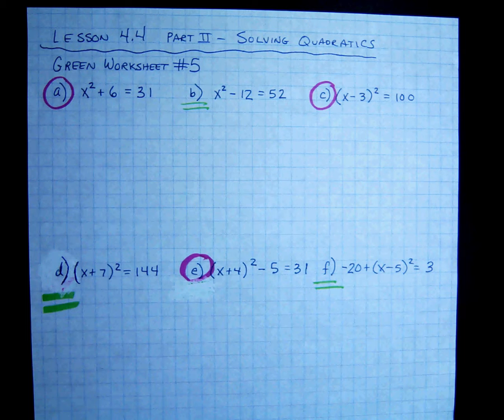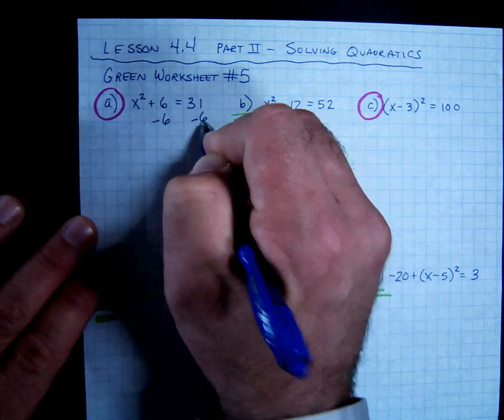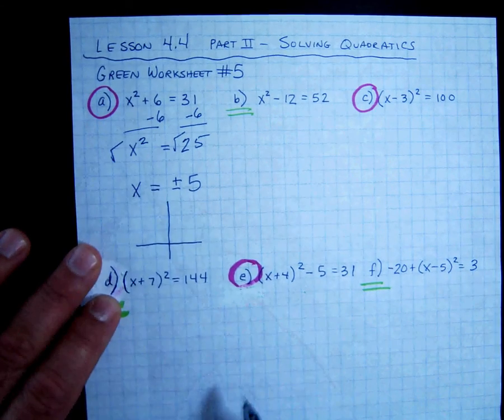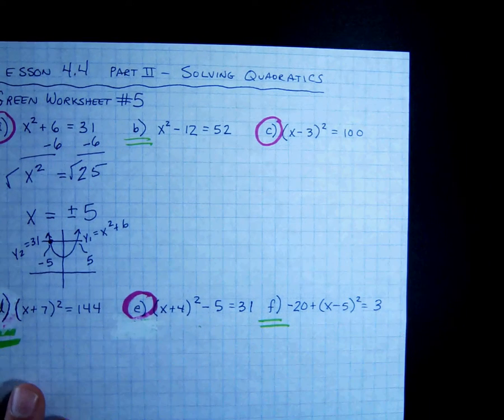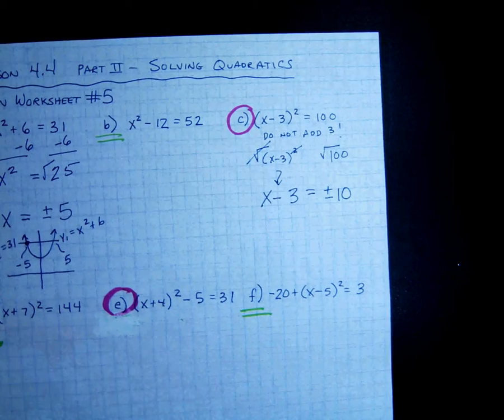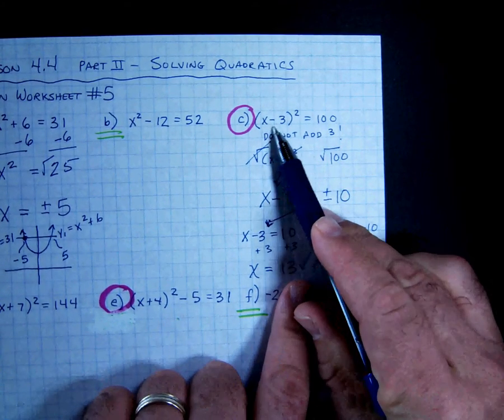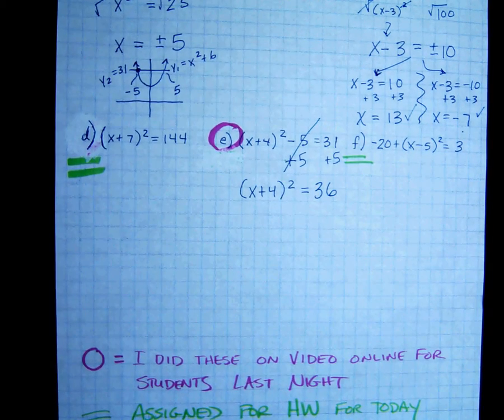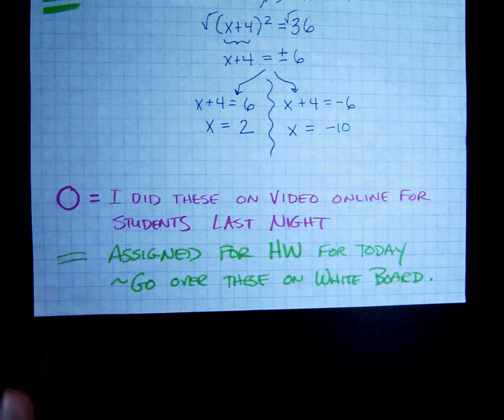Green Worksheet 4 4 No 5